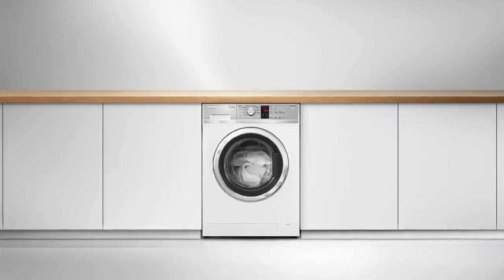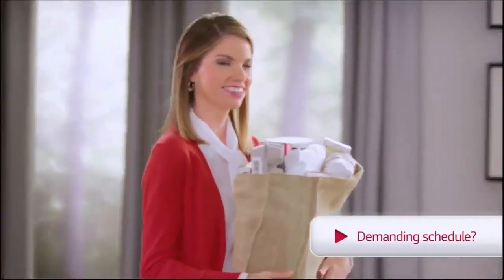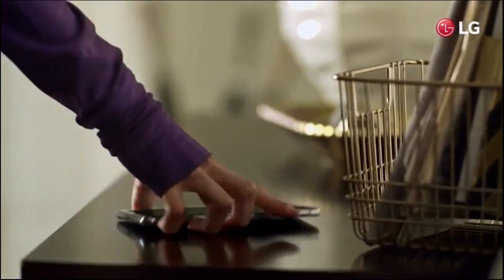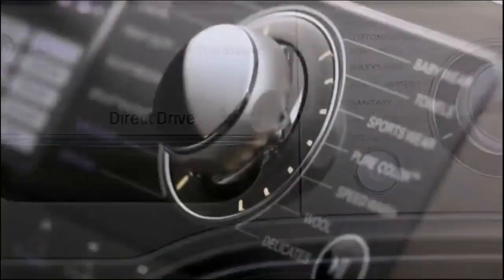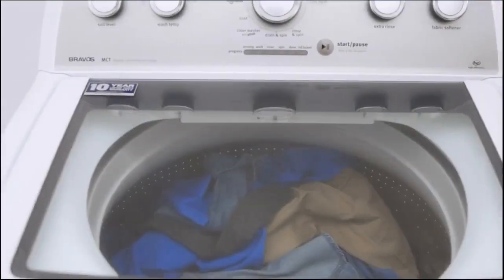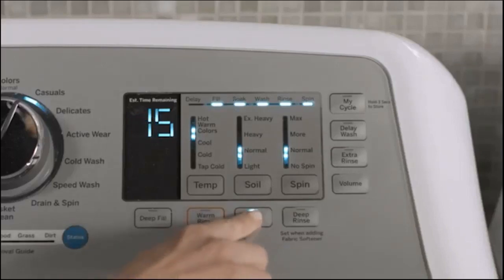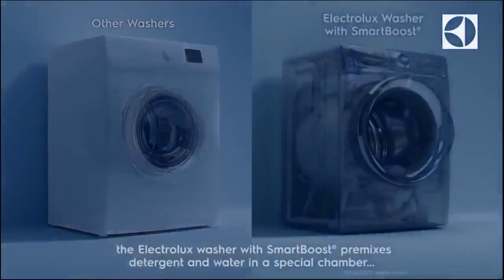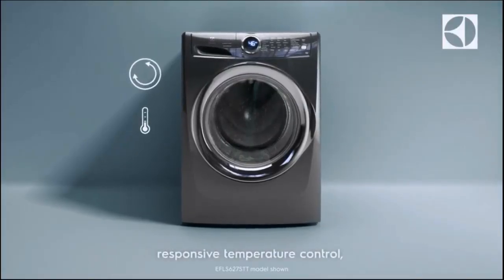Best Washer Machine (2020) ☑️ TOP 5 Best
TOP 5 Best Washer Machine 2020. The best washer machines may make laundry day a little less of an undertaking and get your clothes a lot cleaner. Additionally, a good washing machine can make sure that your delicates aren't ruined and your towels are thoroughly rinsed. Whether you'll need a budget-friendly front-loading machine, a top-loader that may handle a big family's daily loads, or a smart machine that can be controlled from the backyard as well as the car, we've got you covered with recommendations to discover the best washing machines available.

The most effective washing machines will help take the friction out of just one of the very most mundane chores and allow it to be only a little less tedious. But an excellent washing machine is more than just that; it can intelligently clean your clothes, making sure that your delicates aren't ruined and your towels are thoroughly rinsed. Most importantly, a washing machine will help ensure that your clothes are free of germs and bacteria.

The most effective washing machines can also assist in saving you money on your utility bills, using only as much power and water as needed. Some will even smartly dispense the ideal amount of detergent, so you don't have to fill up as much on supplies.